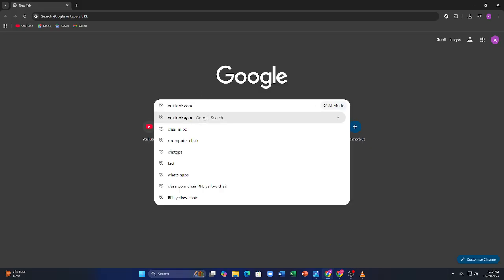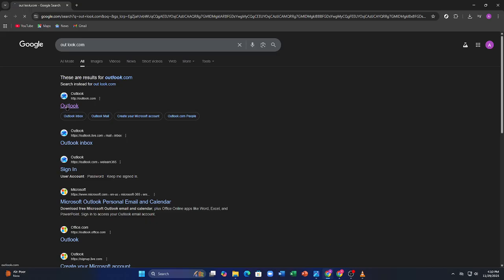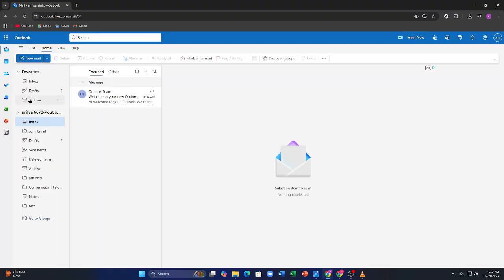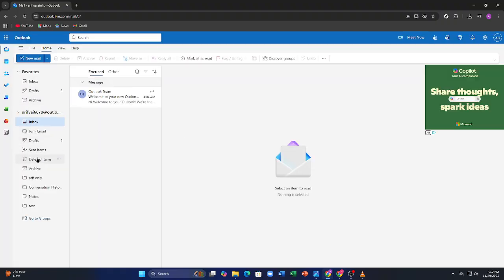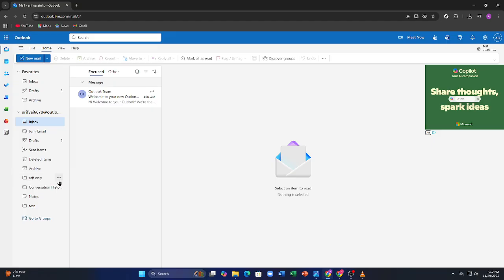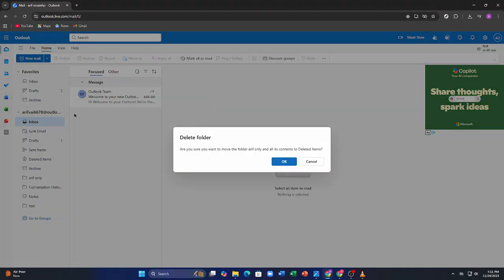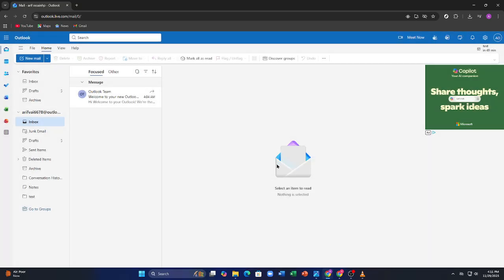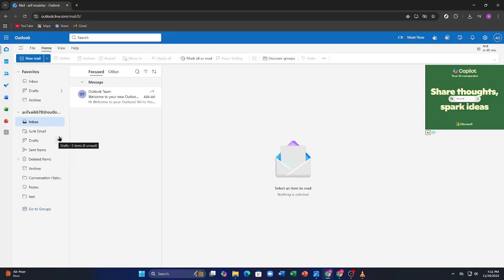How to Delete Outlook Folders Full 2026 Guide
In this video, you’ll learn How to Delete Outlook Folders step by step using the updated Outlook 2026 interface, and we’ll also cover related tasks like removing empty folders, deleting custom folders, clearing folder contents, and restoring a deleted folder if needed. Ei guide ta fully beginner-friendly, so you can manage and clean up your Outlook mailbox easily.

By the end of the tutorial, you’ll know exactly how to delete any Outlook folder safely without messing up your inbox structure.